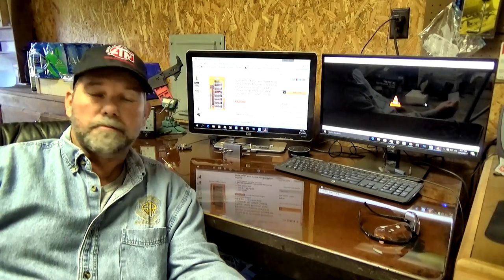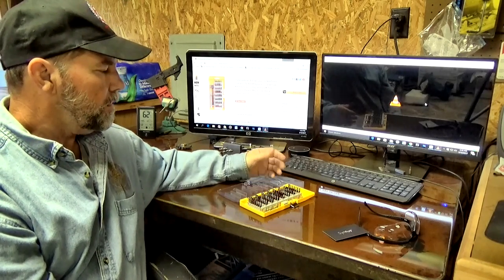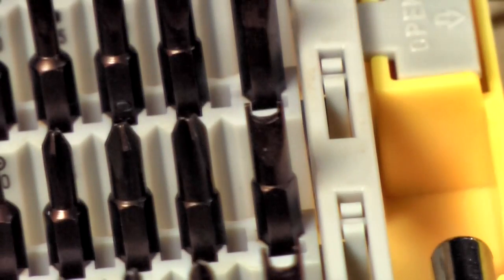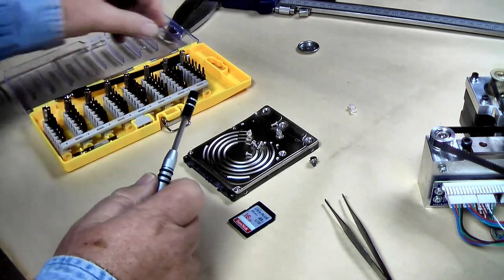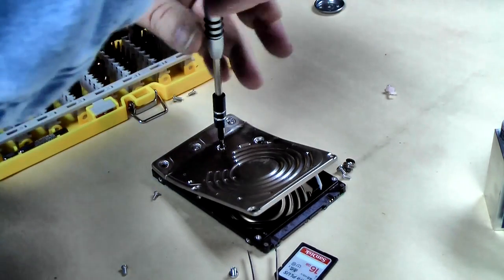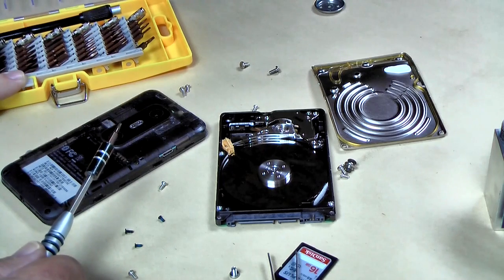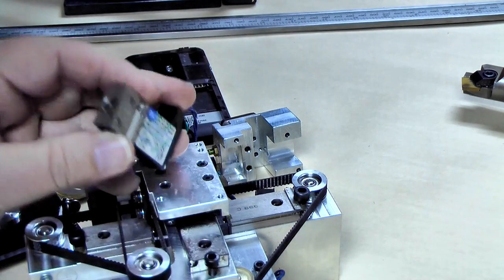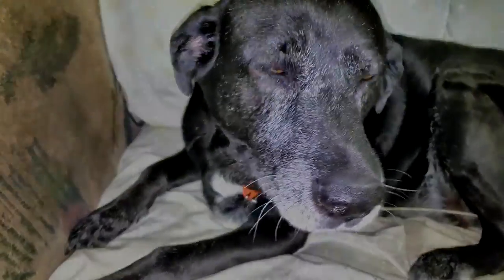Syntus 60 in 1 Precision Screwdriver Set Review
Did a quick review of the Syntus 60 in 1 Precision Screwdriver Set from Amazon.  For $15 you can't go wrong.

56 bits in the following sizes:

Nut Driver Size: 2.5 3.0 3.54.0 4.55.0 5.5 PH2
Hex Size: 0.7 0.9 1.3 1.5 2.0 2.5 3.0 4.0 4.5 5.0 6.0 mm
Torx Size: T2 T3 T4 T5 T6 T7
Torx Security: T8 T9 T10 T15 T20
Flathead Size: 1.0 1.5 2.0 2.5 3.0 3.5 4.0 mm
Phillips Size: PH000 PH00 PH0 PH1 PH2
Pentalobe Size: 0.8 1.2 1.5 mm
Tri-point Size: Y0.6 Y2.0 Y2.5
Triangle Size: 2.0 3.0 mm
Spanner Size: 2.6 3.0 mm
Square Size: SQ0 SQ1 SQ2

Package Content:

56 * bit
1 * aluminum driver
1 * extension rod
1 * flexible shaft extension
1 * standard 1/4" driver adapter

Category
Education
License